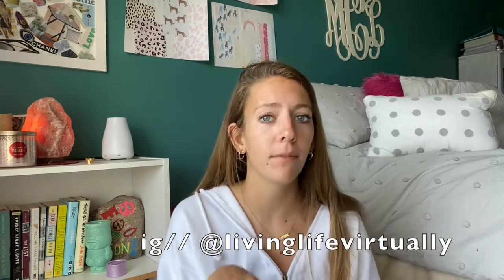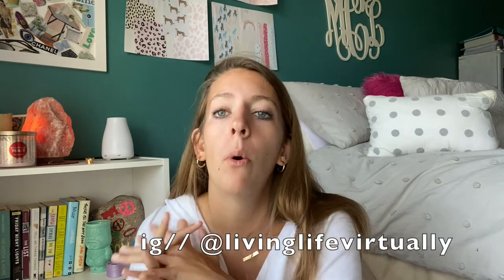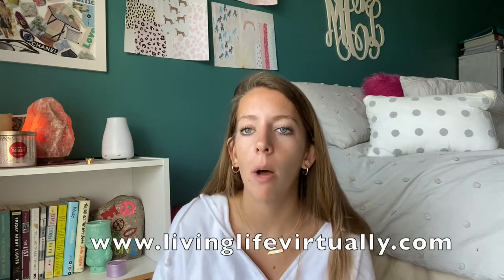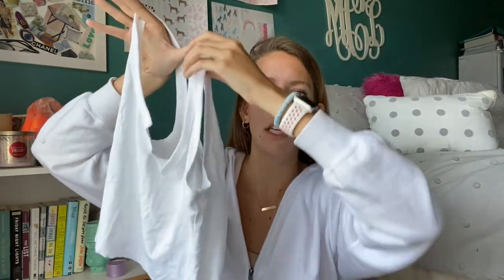JUNE FAVORITES | 2020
☆about me☆
I am 17 and a junior in high school! I started a blog on April 4, 2020, I post tips & tricks for teens and other lifestyle topics. I started my youtube on April 27, 2020.

☆creds☆
intro- Annie Long
outro- Annie Dubé